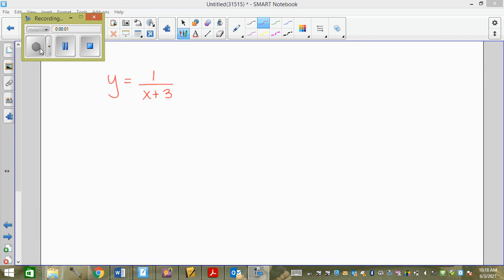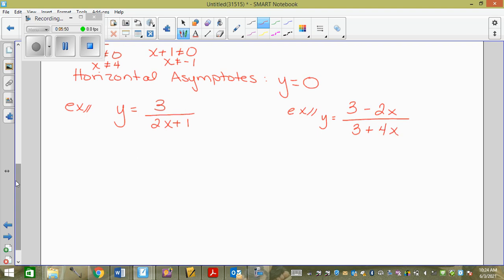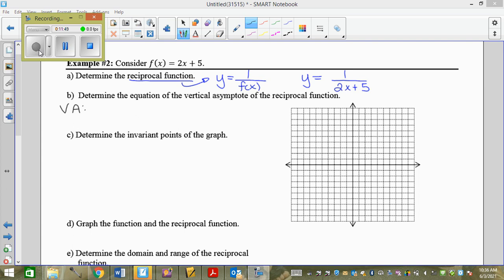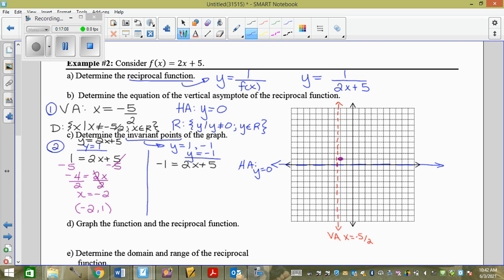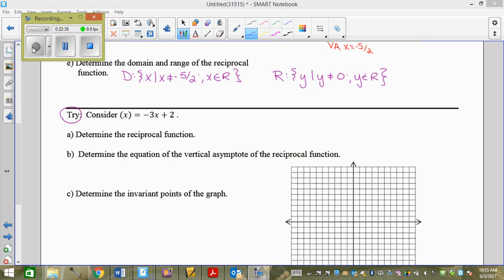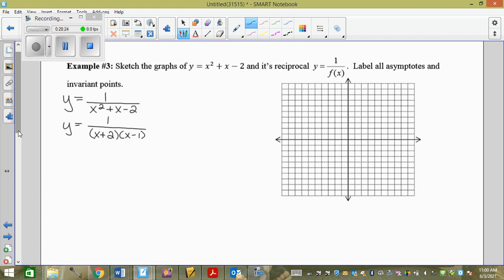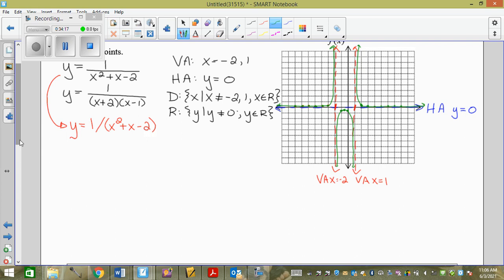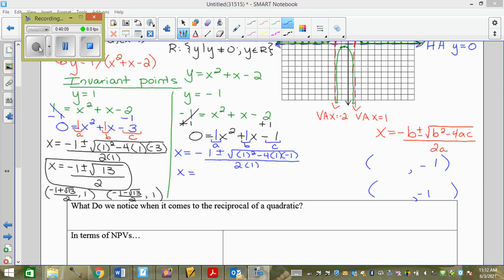June03 Math 20 1